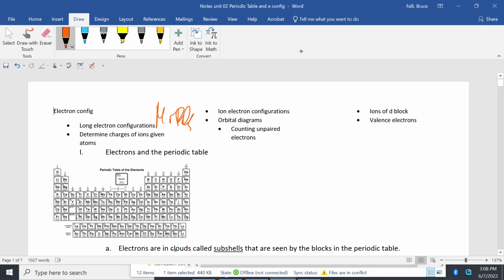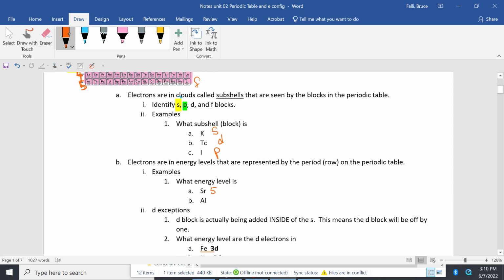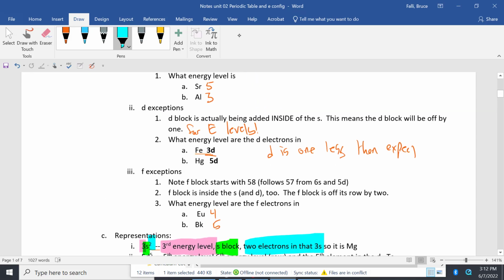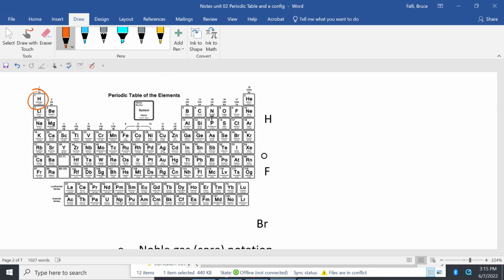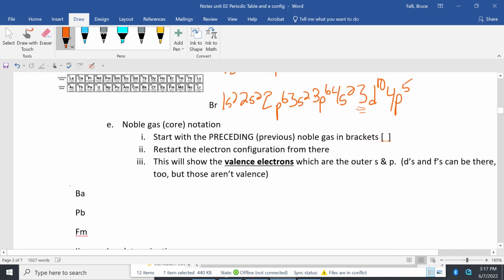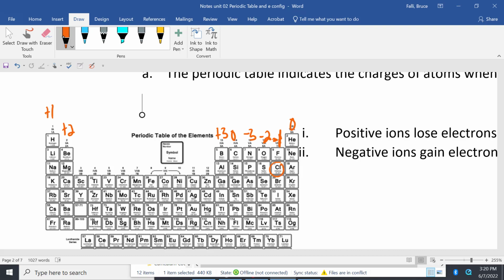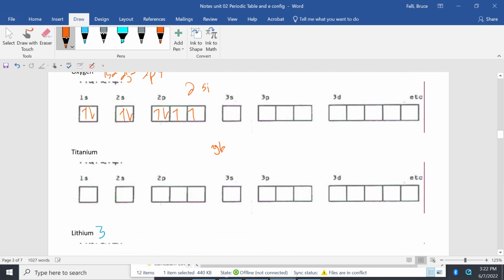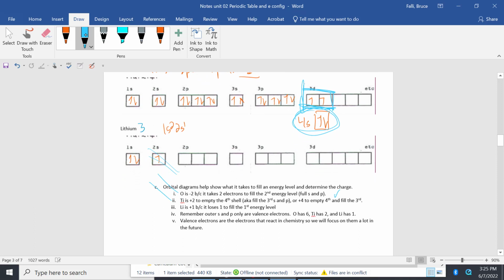LTHS Accel chem 2.1 electron configuration